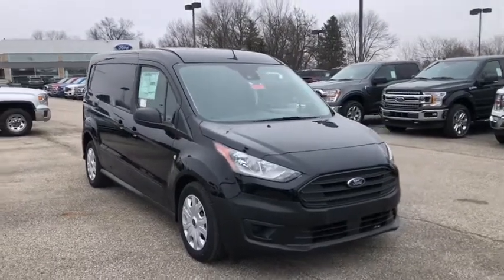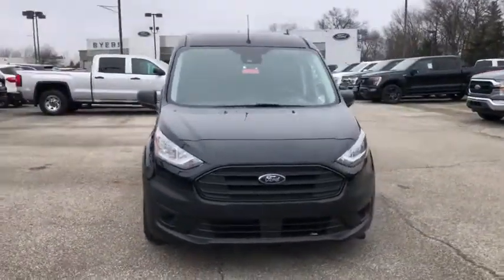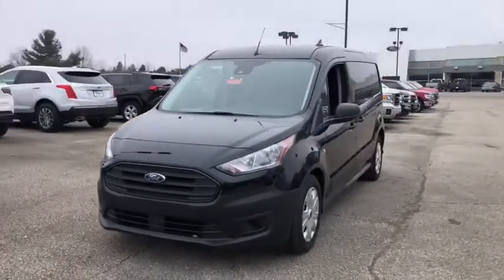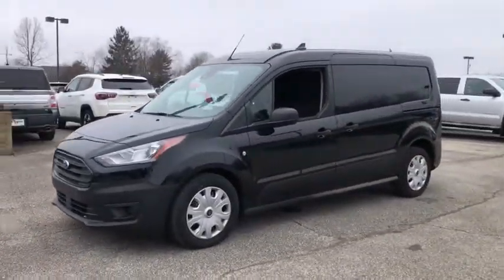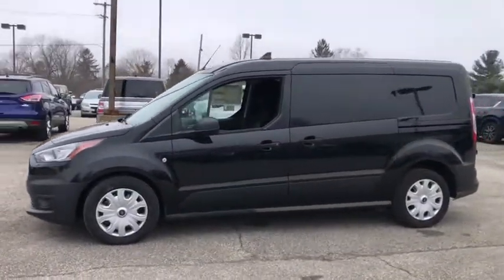2020 Ford Transit Connect Columbus, Delaware, Powell, Marion, Sunbury OH F200506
Shadow Black New 2020 Ford Transit Connect available in Delaware, Ohio at Byers Ford. Servicing the Columbus, Powell, Marion, Sunbury, OH area.
2020 Ford Transit Connect XL - Stock#: F200506 - VIN#: NM0LS7E23L1463627

Byers Ford
1101 Columbus Pike